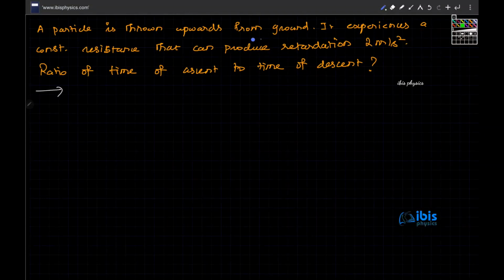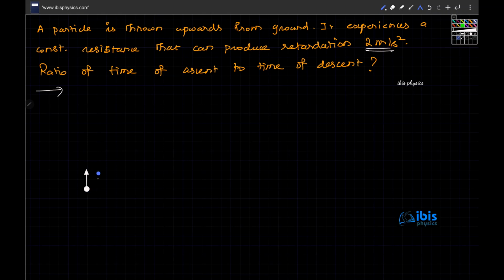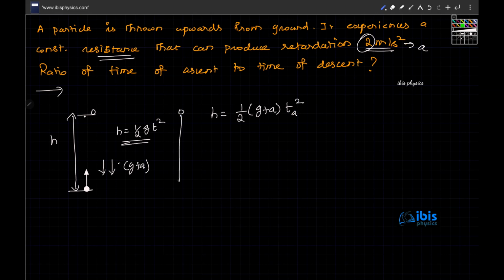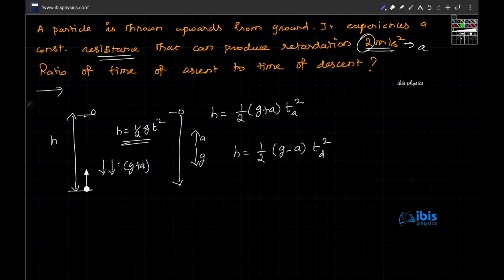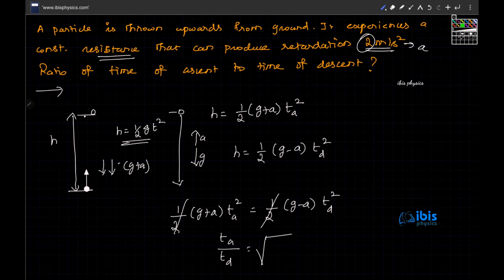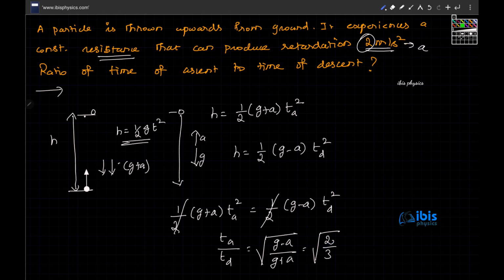10. Air Resistance | Time of Ascent vs. Time of Descent